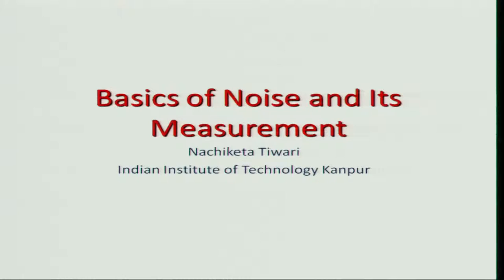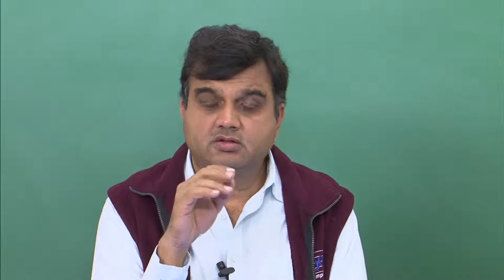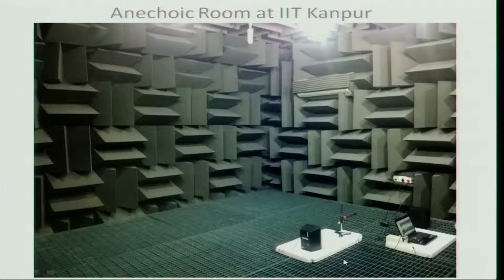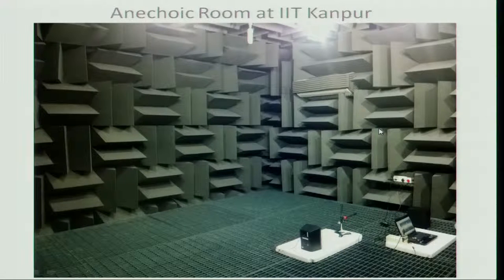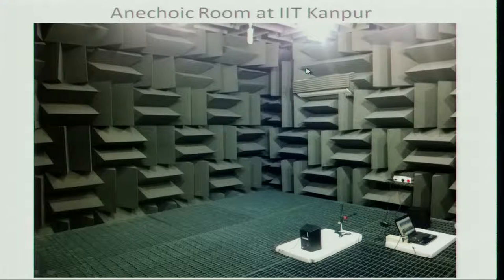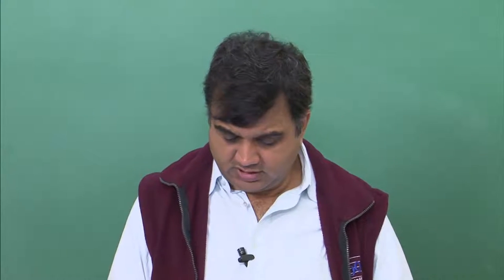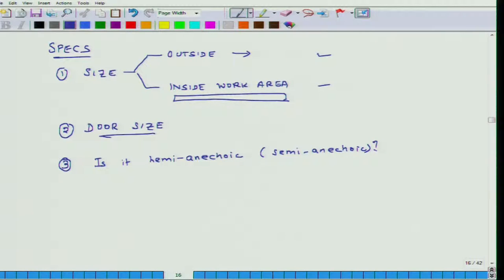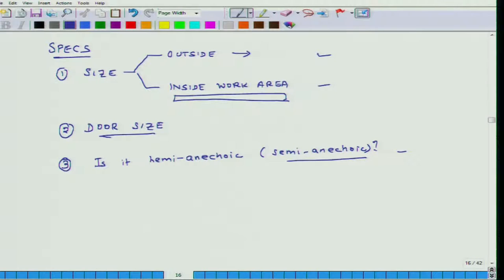Week 8: Lecture 46